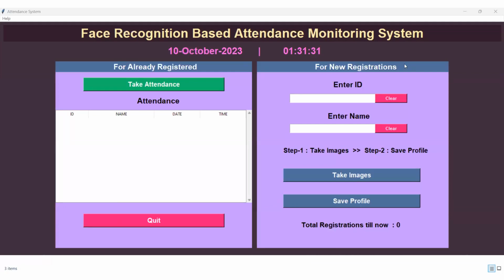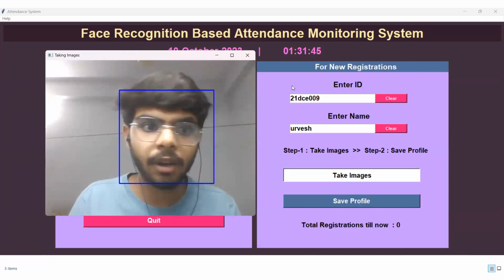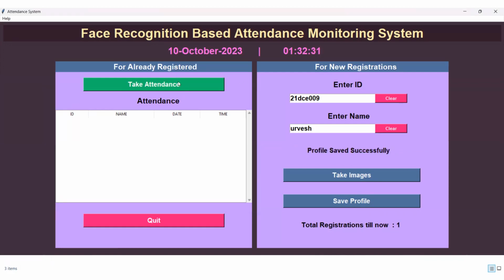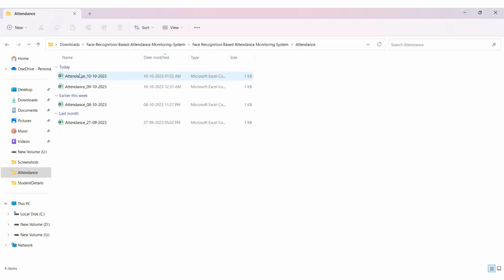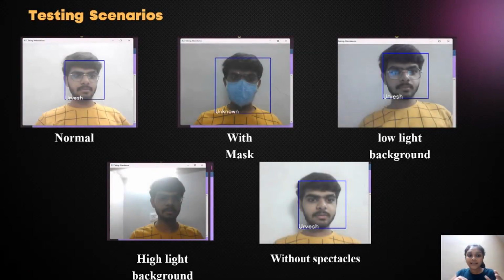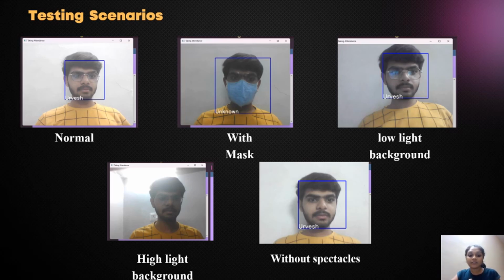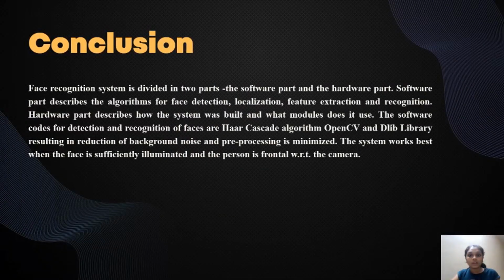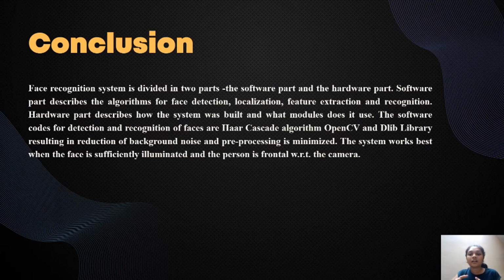Attendance using Face Recognition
Attendance Using Face Recognition"" Monitoring System using Python.
Manually recording attendance might take a lot of time and be error-prone. You can automate the procedure and easily ensure accurate attendance records with our face recognition technology. We'll show how to develop a system that automatically detects faces and records attendance by utilizing the power of machine learning and computer vision.
We'll introduce you to popular Python libraries such as OpenCV and dlib, which will be key components for implementing face detection and recognition algorithms.
We'll start with the fundamental functions after the system is configured. You'll discover how to use OpenCV to record a webcam's live video feed and recognize faces instantly. Then, using dlib's face recognition models, we'll show you how to train the system to detect particular people by extracting distinctive visual traits.
After training the model, we'll walk you through the process of creating an attendance database, where all the attendance records will be stored. We'll show you how to integrate the face recognition module with the database system, enabling automatic attendance logging.
To enhance the user experience, we'll also demonstrate how to build a graphical user interface (GUI) using Python's tkinter library. This will allow you to interact with the attendance monitoring system through an intuitive and user-friendly interface.